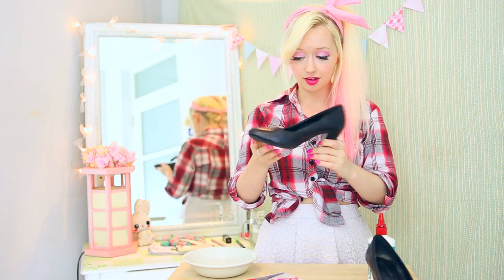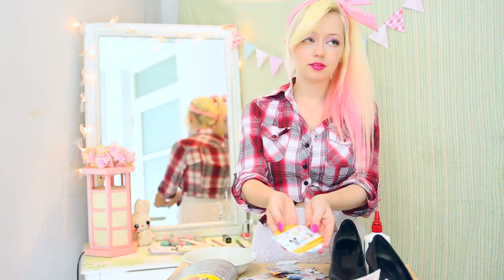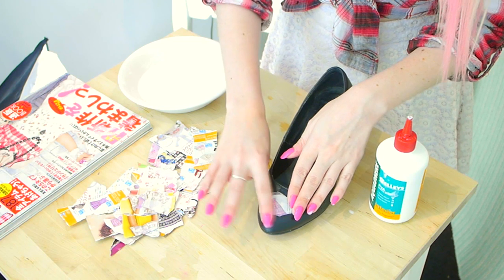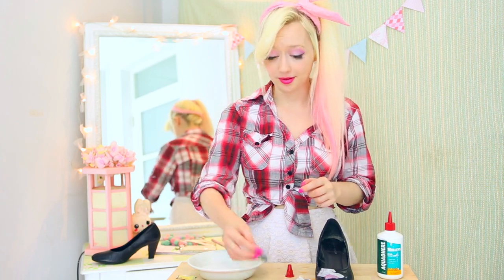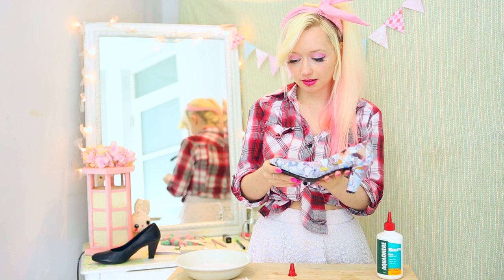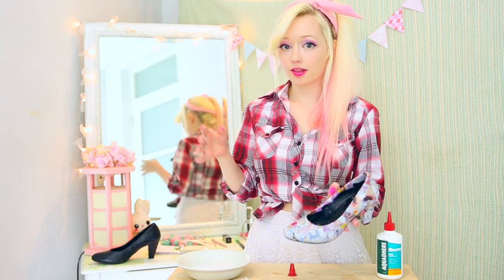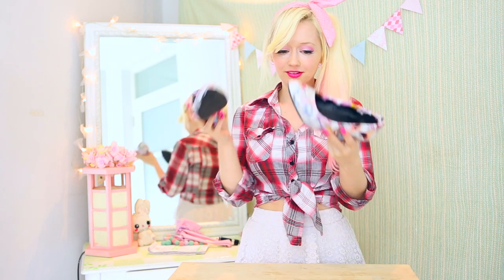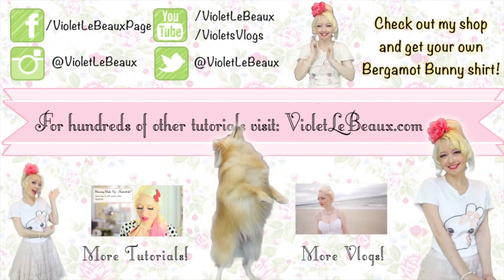How To Make Decoupage Magazine Shoes - Craft Tutorial - Violet LeBeaux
Finally, another craft tutorial! Today I'll show you how to decoupage shoes using old magazines, comic books or any kind of pretty paper you want to use!

Transcript:
Automatically translated by machine.
Hey Besties!
Today I thought we would do a fun project and decoupage some shoes.
if you guys read my blog you know how much I love customising shoes, I've done everything from blinging them up with diamantes to glitter to completely remaking them, adding lace, completely changing the shoe.
But today I'm going to do something I've wanted to try for ages: decoupage!
I've been cleaning out my closets lately and I found a stack of old Japanese magazines. I love them to death but I just don't have the space in a 1 bedroom apartment for them.
I gave most of them away to friends but rather than putting the last ones to waste I thought it would be fun for us to do some craft tutorials with the rest.
For this project you'll need a pair of shoes, a magazine or some old comic books or something to decoupage with, a bowl of water and some PVA glue.
PVA glue has different names in different countries but if you google it I'm sure you'll be able to find a similar substitute if your country.
If you're in the US you could probably use something like Modge Podge but we don't have that available here so cheap old PVA it is.
The heels that I'm going to be using today are just standard heels. They are from Joanne Mercer and they're pretty old and I think they need a bit of a make over.
These ones are leather on the outside but it doesn't really matter, you can use any kind of shoe you will just need to adjust the glue you use accordingly.
The first step is to flick through your magazine and find some nice bright pages that we can use on the shoes.
I'm going to go with some of the brighter advertisements at the beginning of the magazine.
Ugh, 2007 was such a great year for Japanese fashion.
Now you need to tear up your magazine into small pieces.
I'm getting rid of any pieces which don't have really interesting pictures on them because I want the whole shoe to be really interesting.
No filler!
A lot of the pieces I'm picking are Lolita fashion because it's cute and it's going to make some really interesting designs on the shoes.
Now first shoe!
Pour a bunch of PVA glue into your water, you want basically a 1:1 ratio of glue and water. Mix it all thoroughly.
It's going to get pretty messy so make sure you protect your surface with paper or plastic or fabric.
Take your first piece of paper and dip it into the glue mixture.
It need to be completely soaked. Magazines are a little harder to work with because the paper is thicker.
The glue and water need to penetrate right into the middle.
That way when it dries it will form a nice hard shell.
Once it's soaked put it on the shoe and smooth it down with your fingers so it fits the shape completely.
It's much easier to work with small pieces when you're decoupaging curves because they tend to fit better.
With your next piece, soak it for a little bit and place it overlapping the first piece that you did.
See how it's overlapping here, I'm just going to fold that inside so it sticks.
The overlapping is actually really important because it will give the a lot more structure later.